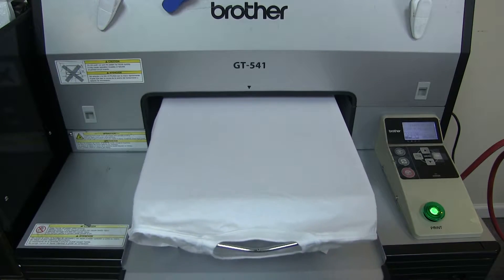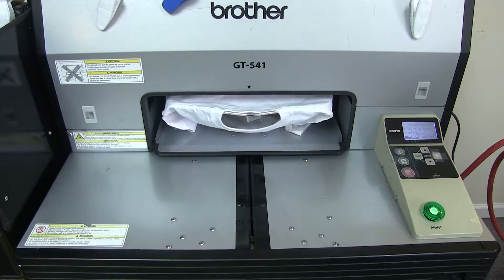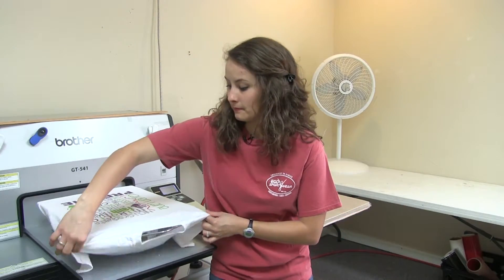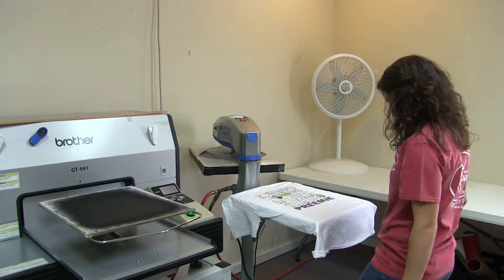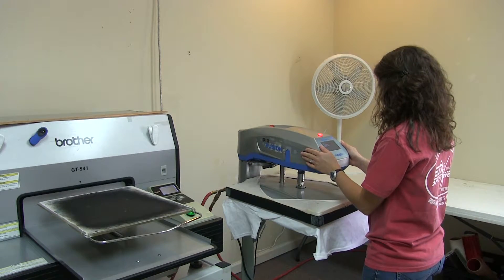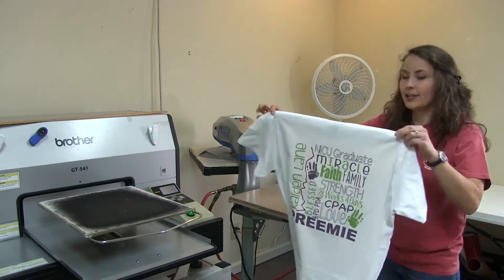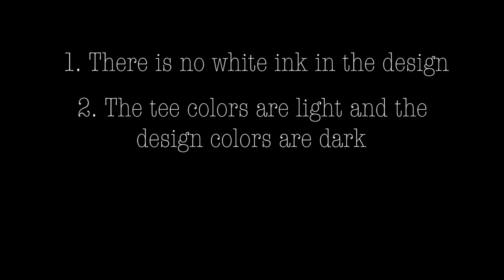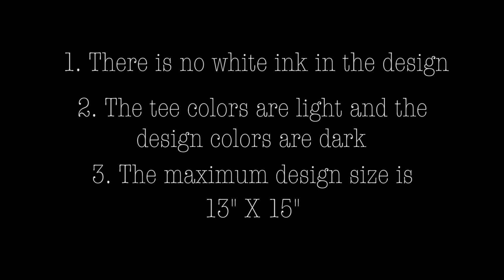Embroidery On Demand: Direct To Garment